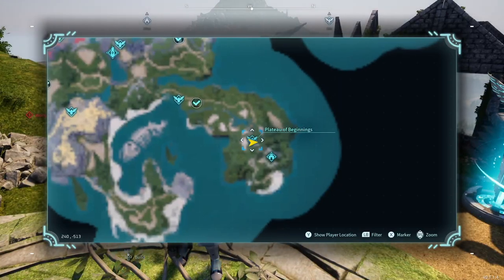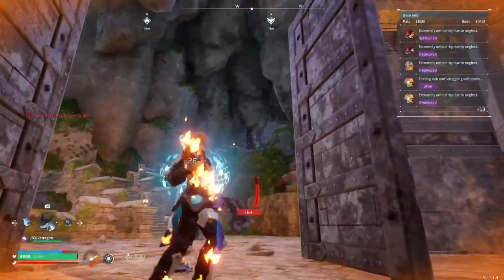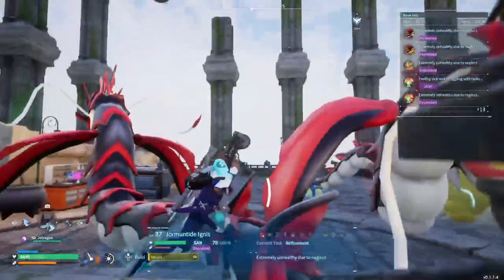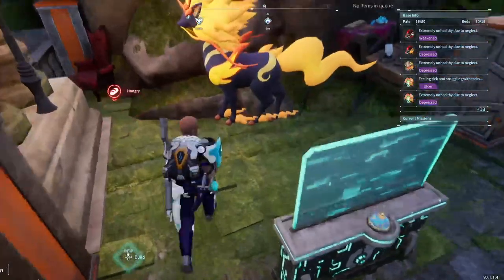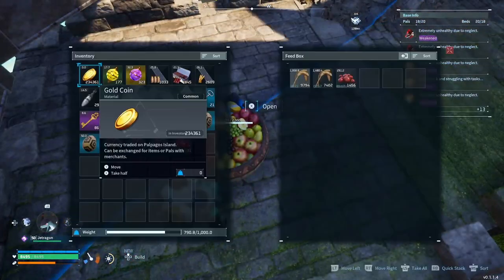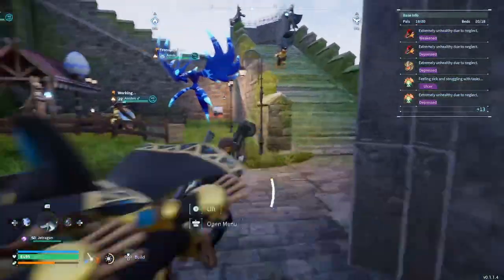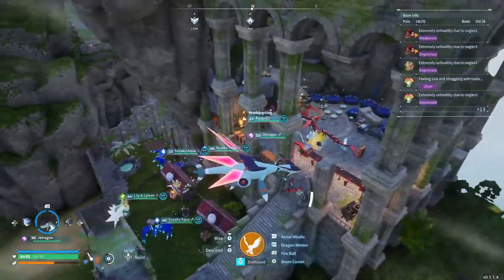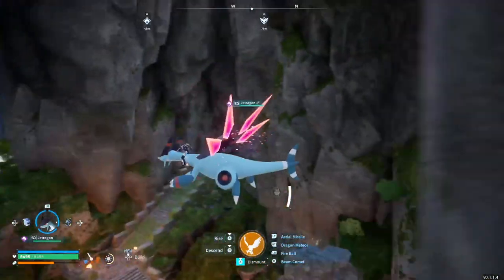PALWORLD BEST BASE LOCATION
Remake of my first video to make it better! Best starter base but also best base in my opinion in pal world, unique place and awesome castle design. Thank you for using your time to watch the video and reading the description, Much Love!!!